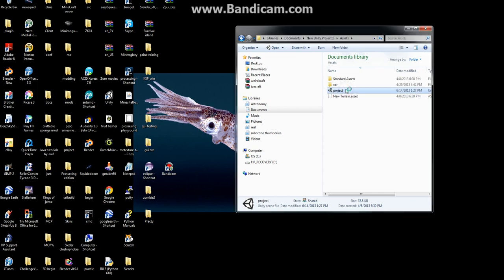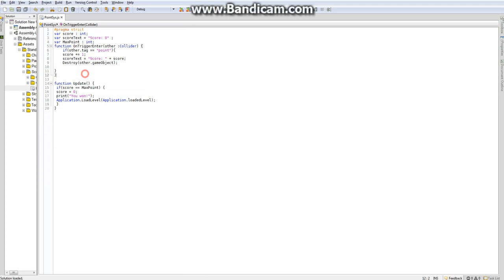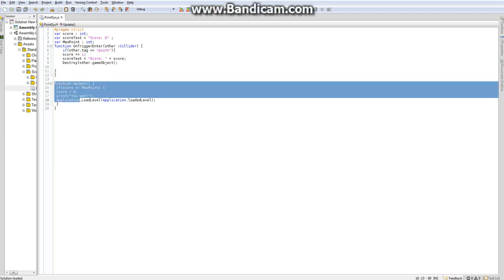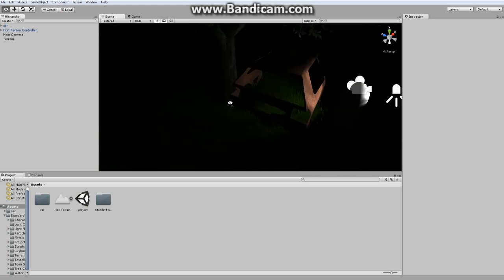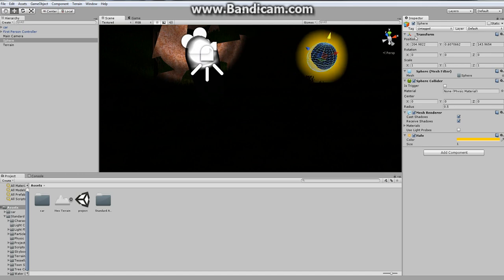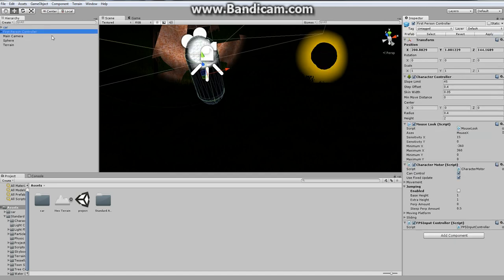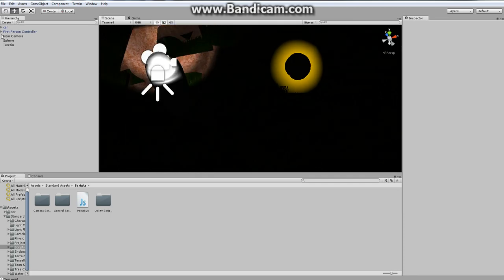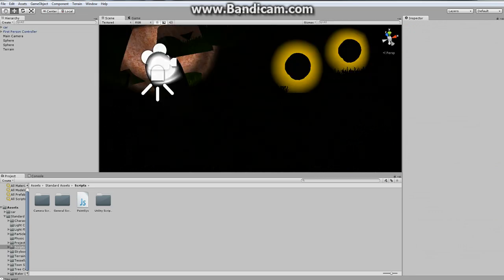How to make a horror game in unity - Point systems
Checkout episodes 1 and 2!